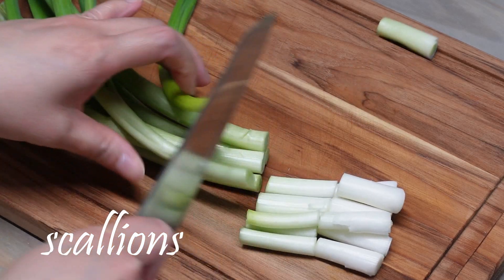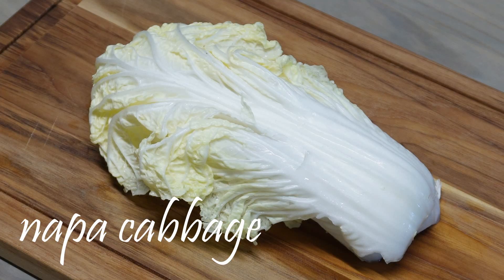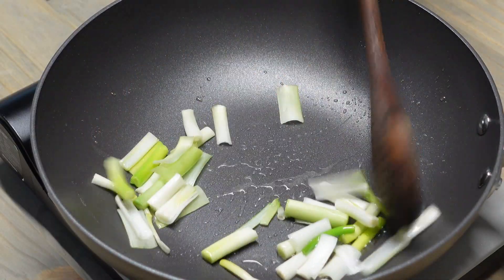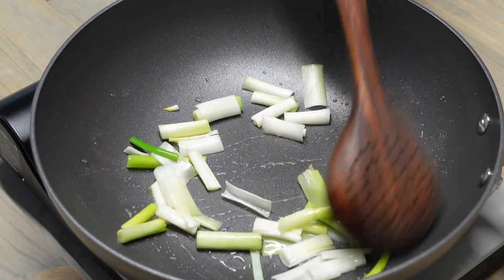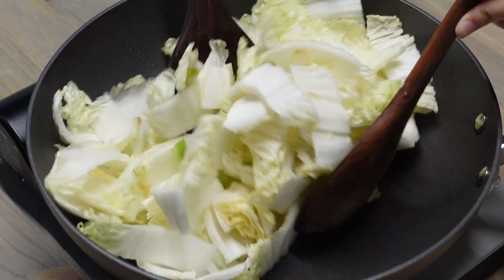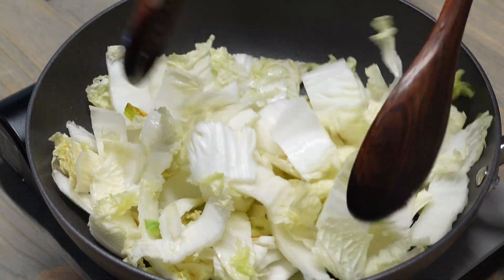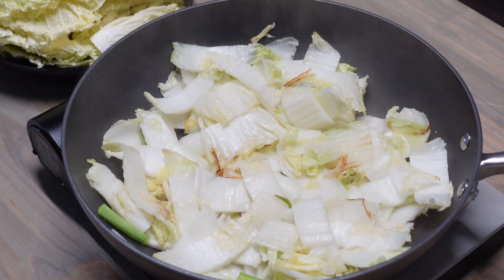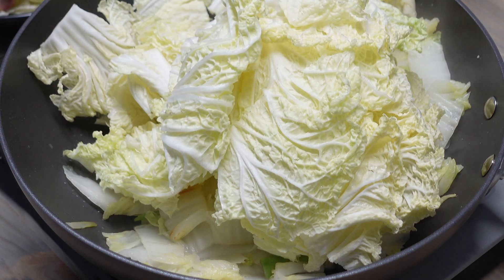Quick Napa Cabbage Stir Fry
Check out this quick napa cabbage stir fry recipe. It is really simple and easy to make.